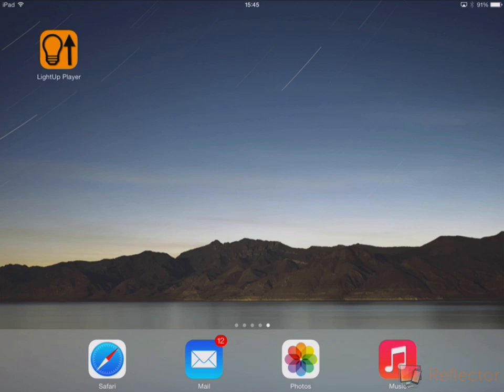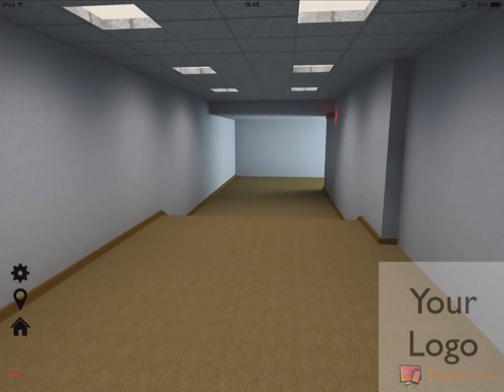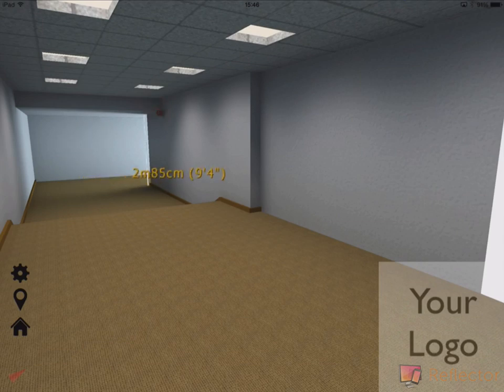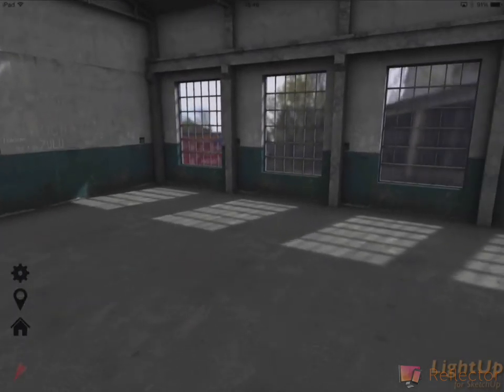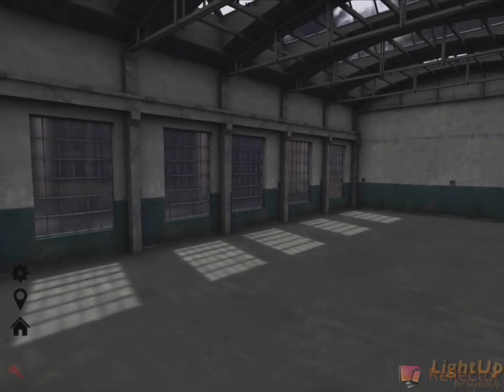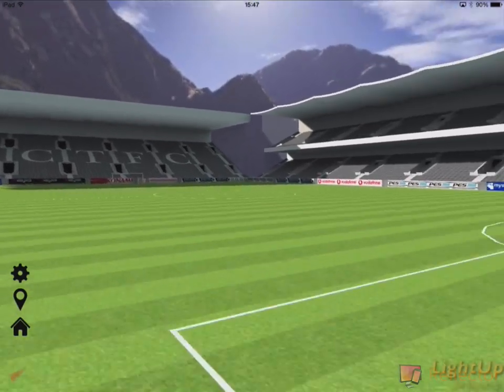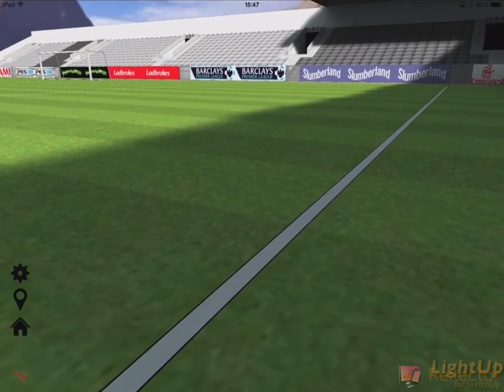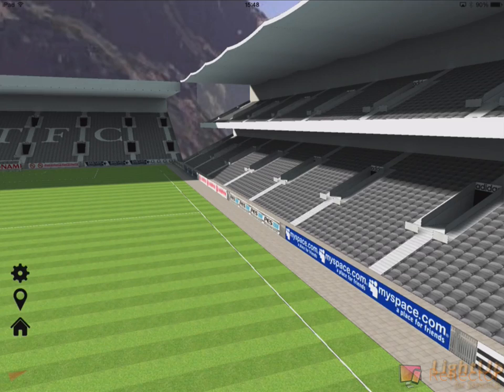iPadPlayer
Screen capture of LightUp iPad player showing realtime measurements.